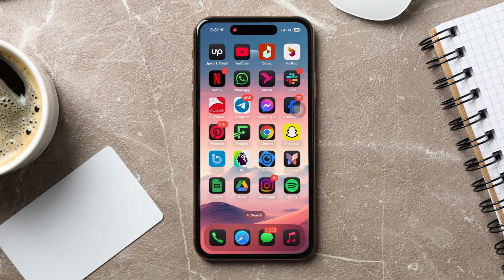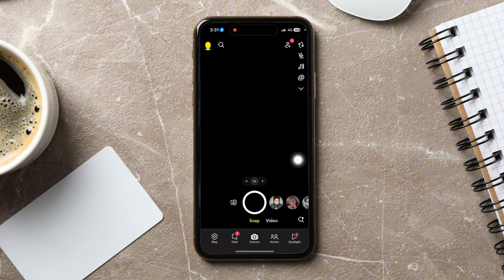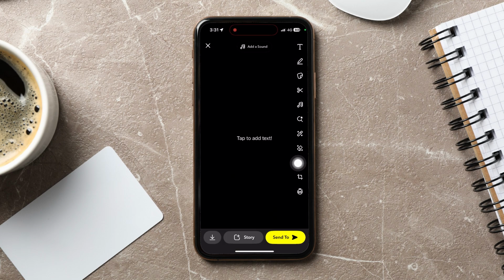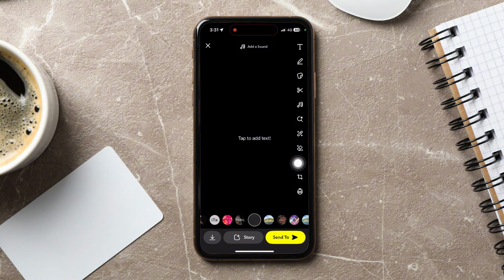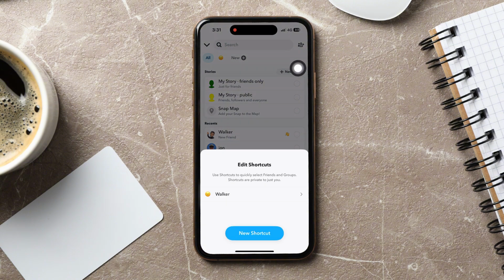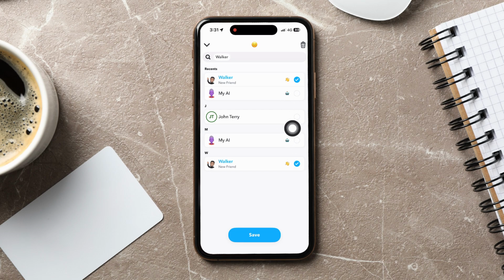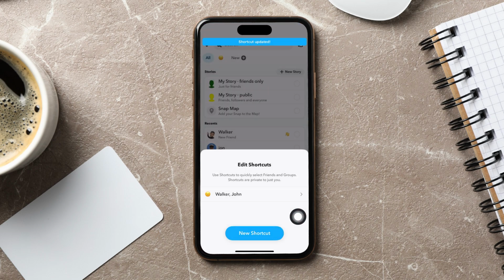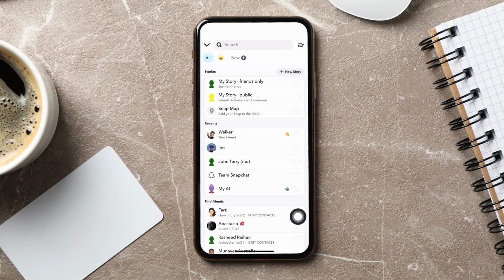How To Edit Shortcut In Snapchat 2026 (iPhone & Android)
Editing shortcuts in Snapchat has totally transformed how I use the app, and I'm here to share the insider tips with you! If you've ever wondered how to customize your Snapchat shortcuts for quicker access to your favorite friends and features, you're in the right place. I’ll walk you through the process step-by-step, making it super easy to edit and personalize your Snapchat experience. Whether you're looking to streamline your snaps or just want a more efficient way to navigate through Snapchat, these tips will make your life so much easier. Plus, I’ll throw in some bonus hacks to help you get the most out of your Snapchat settings. Let's dive in and make Snapchat shortcuts work for you!